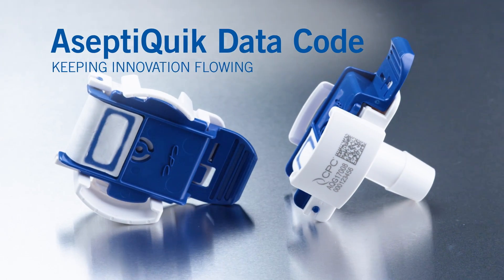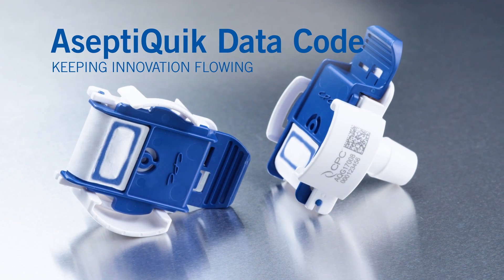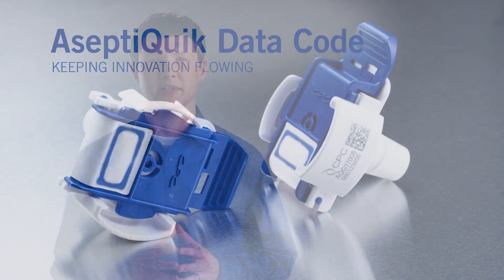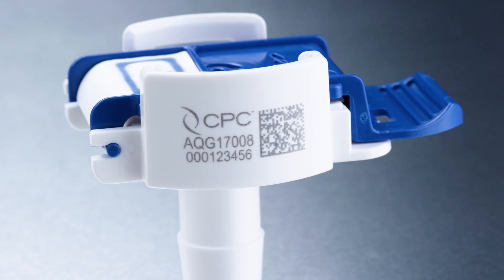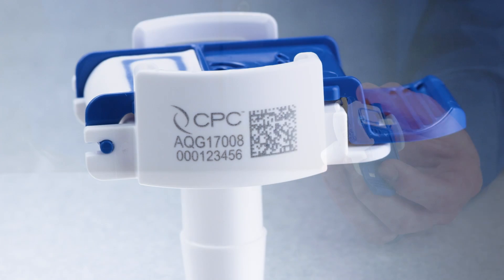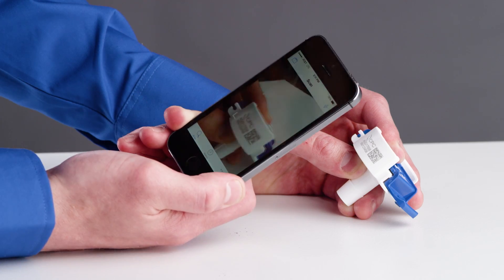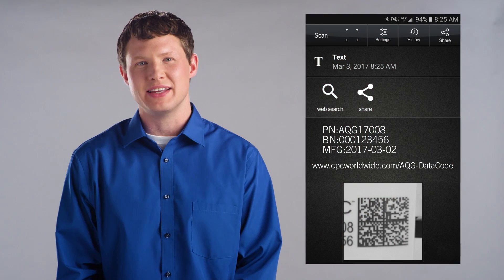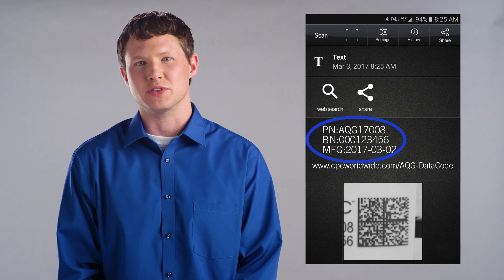New Info-Rich Data Code on AseptiQuik Connectors from CPC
Watch this video to see how the data code etched directly on the AseptiQuik sterile connectors used in bioprocessing fluid handling systems will provide immediate access to part and batch numbers. The Data Code on the AseptiQuik includes a product-specific URL for technical data, instructional videos, product specifications and more. CPC’s Data Code feature enhances the traceability of AseptiQuik Connectors for biopharma manufacturers and system integrators. This new, convenient data code is only available on AseptiQuik® Connectors from CPC (Colder Products Company).